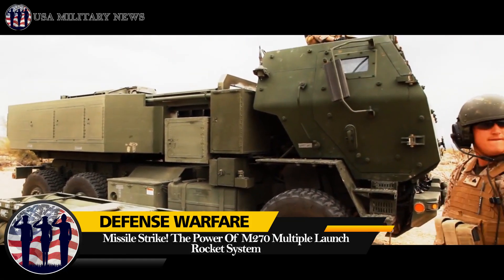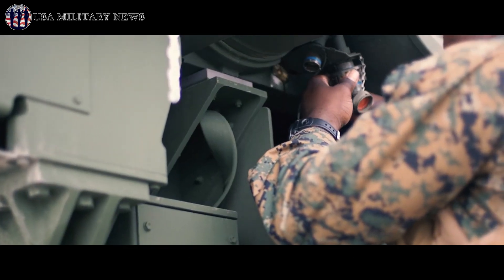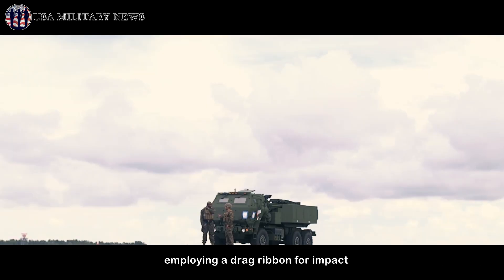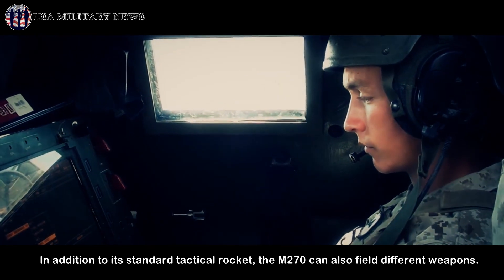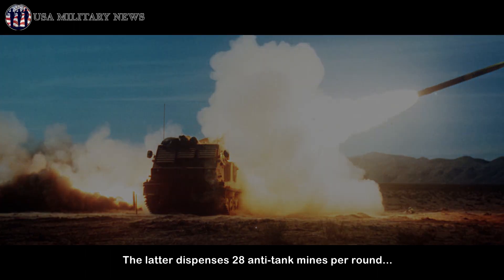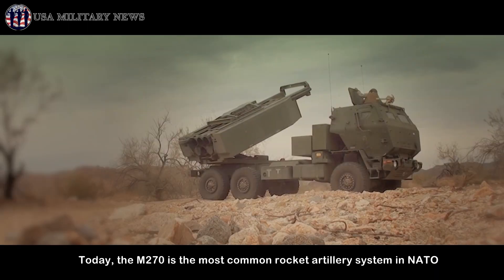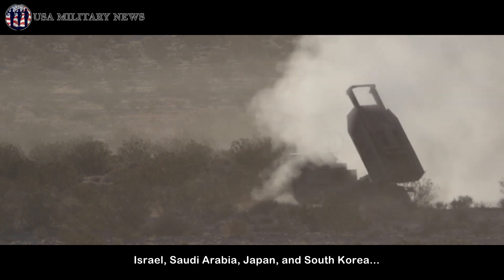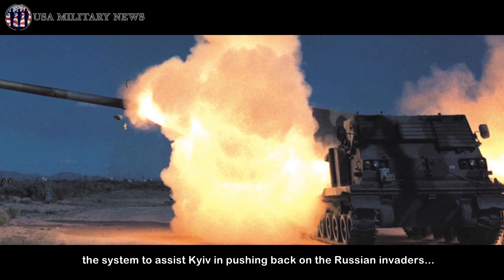Missile Strike! The Power Of M270 Multiple Launch Rocket System - Warfare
The Lockheed Martin M270 Multiple Launch Rocket System (MLRS), is a highly mobile rocket artillery system that fires surface-to-surface rockets, and missiles from the M270 family of launcher weapons platforms. Capable of firing either twelve rockets or four precision missiles, the M270 is a combat-proven platform...

The Thumbnail/Videos are for illustrasion purpose only

News On June 20, 2022